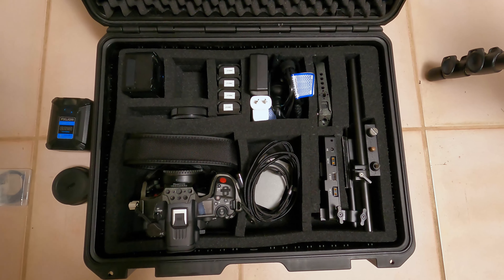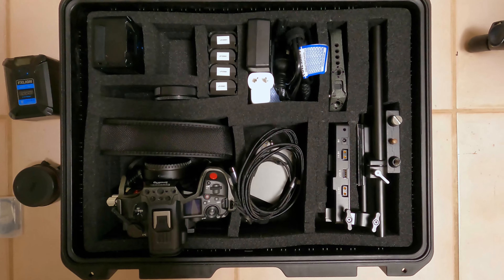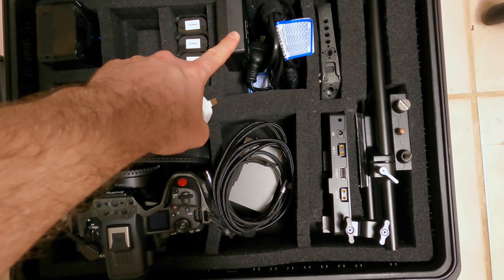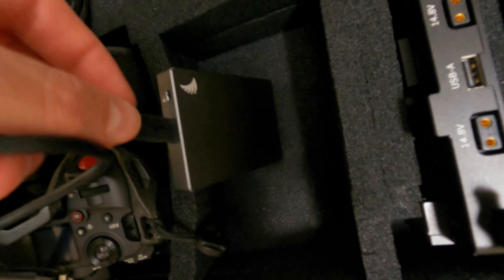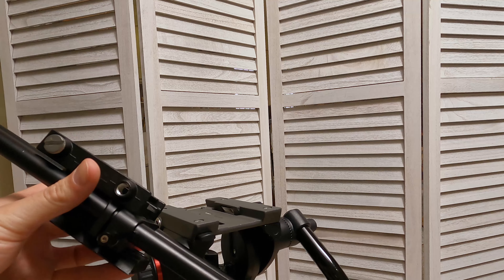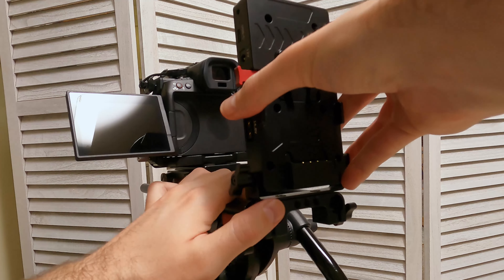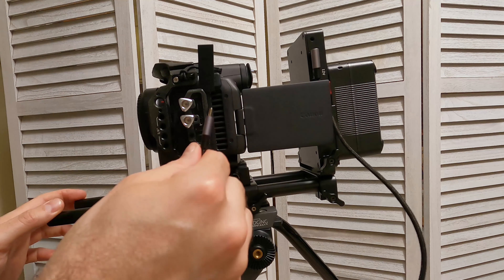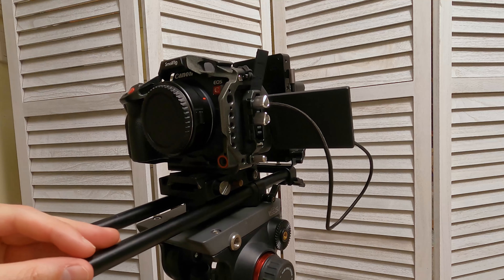Canon R5C Kit Walkthrough and Video Rig Build | Gold Coast Camera Hire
In this quick video we walk you through the inclusions in our Canon R5 C Kit, as well as walk you through how to build the rig for video work.